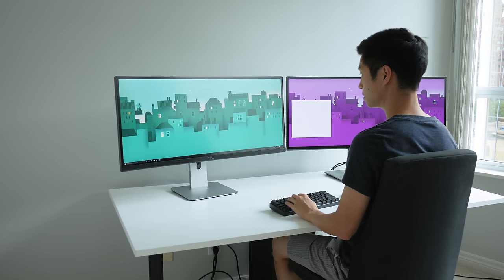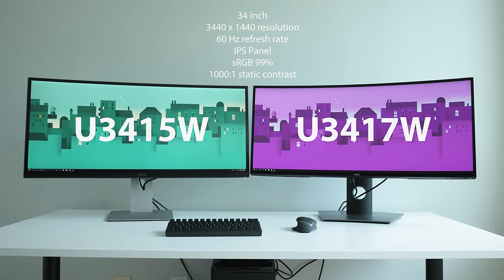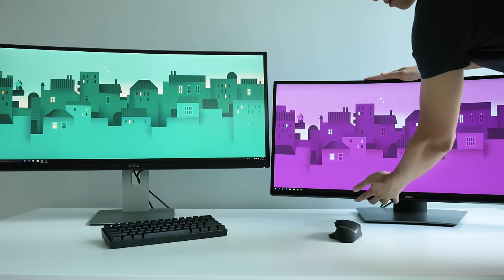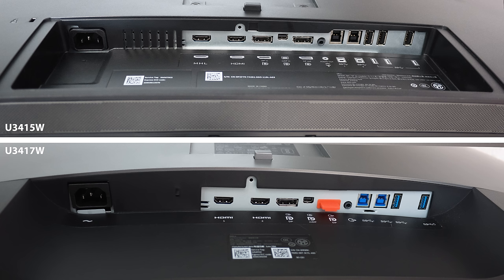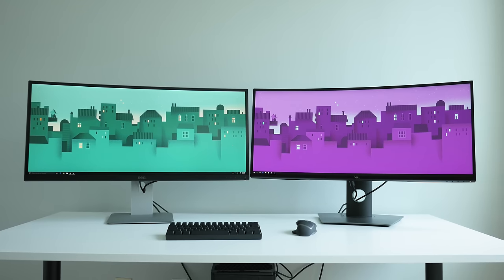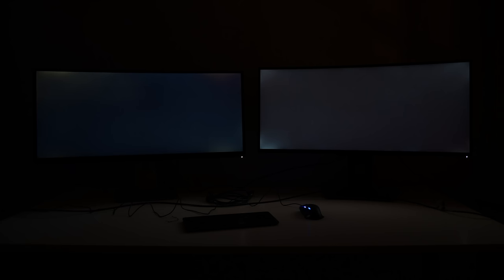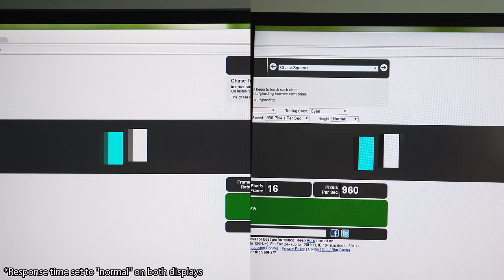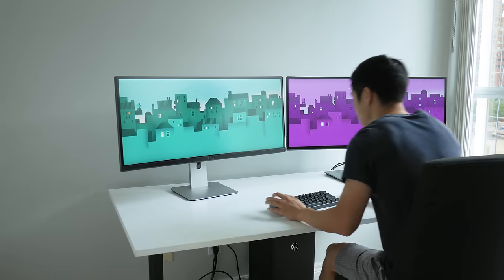Dell U3415W vs U3417W Ultrawide Monitor Comparison - Best Productivity Ultrawide?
I think the Dell U3415 is still one of the best ultrawide monitors today for productivity purposes but I was curious to see how it compares with the newer U3417 and if it was worth the price premium. The quick answer: I'd probably stick to the older version given the price discount but there are some minor reasons that some people might want to opt for the newer model.

Dell U3417W Ultrawide Monitor

*The Dell U3417W monitor was provided on loan for the purpose of this video.